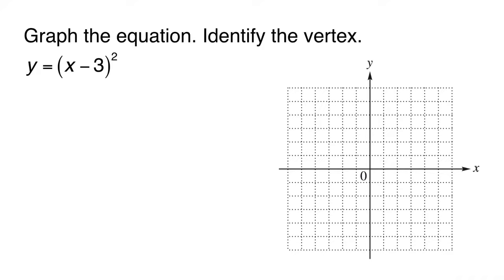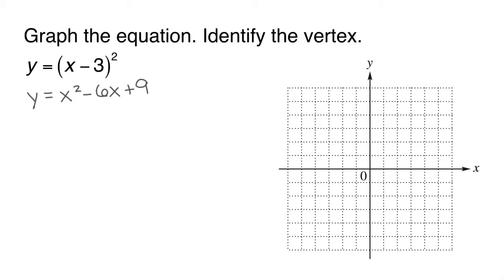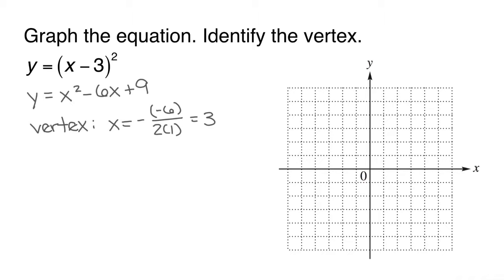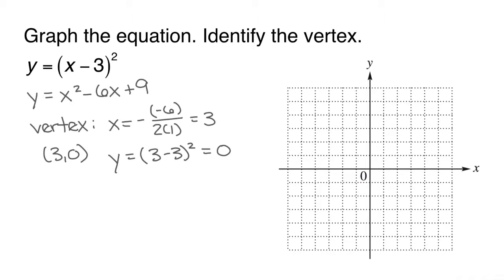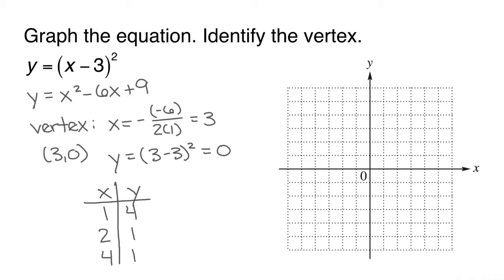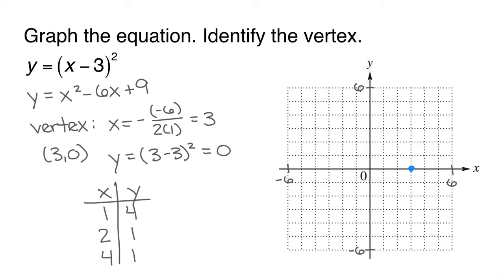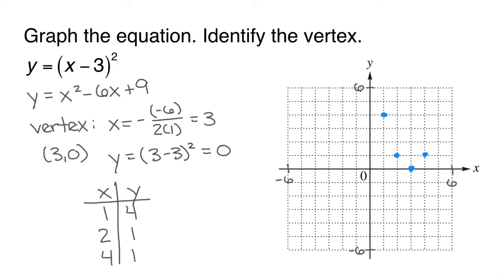Lial Introductory Chapter Test Prep: Ch. 9 Ex. 20